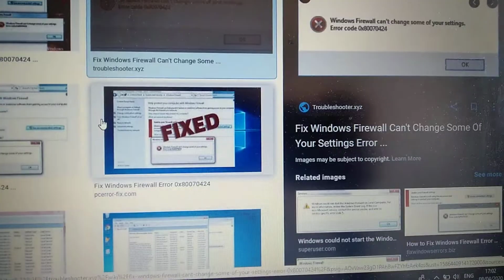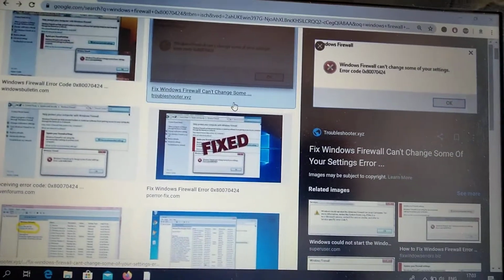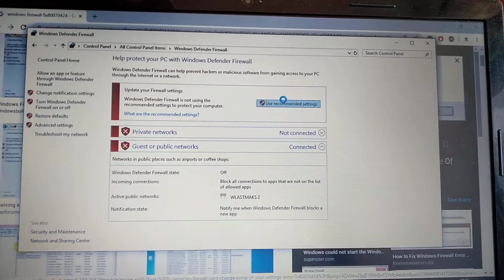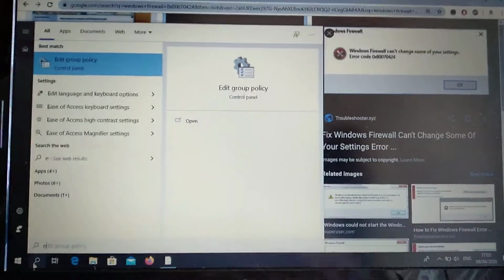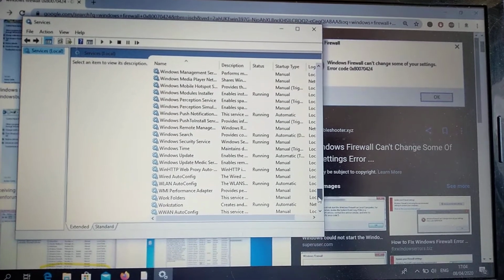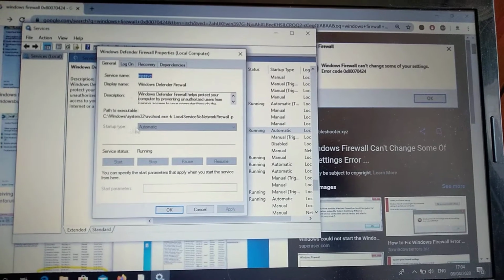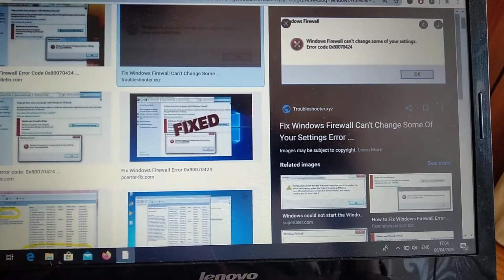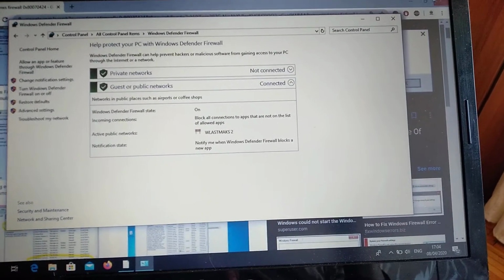How To Fix Windows Firewall 0x80070424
If you don't know How To Fix Windows Firewall 0x80070424, this video is for you.